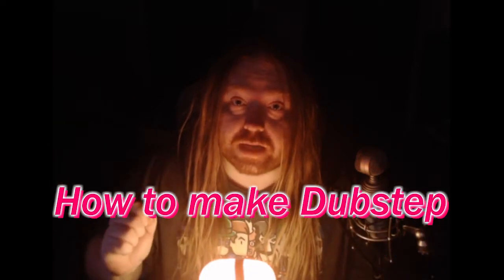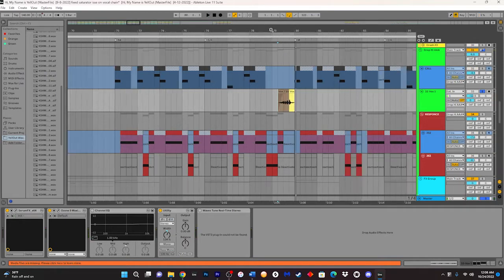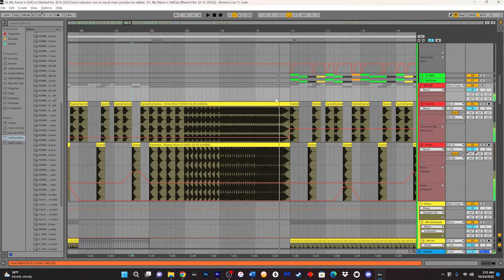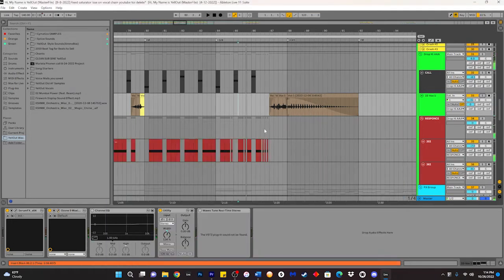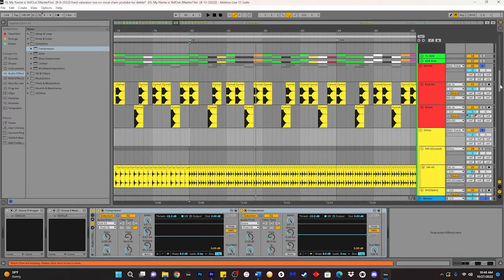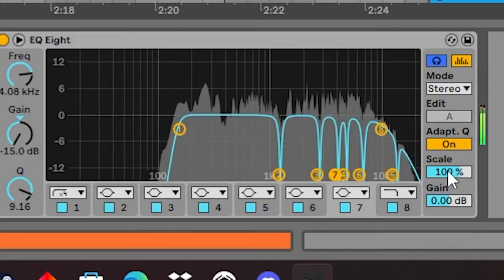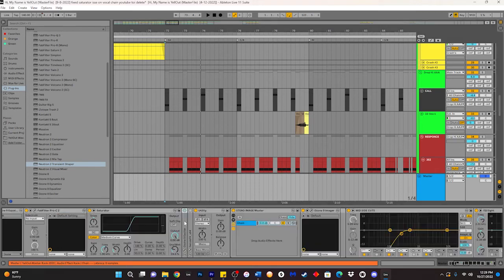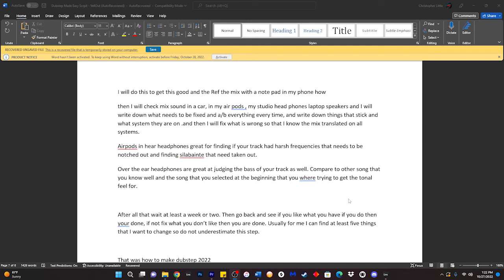How to make Dubstep | EDM | In 2024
I Know Camera Quality Is Shit I''m Poor, but the Info is there and that is what you need my friend. :P

This is a Overall Break down of all the best things that I have learned over the years that helped me make better dubstep. I'm not a YouTuber that makes Music, I am an "Artist" that made a YouTube Video so forgive the quality I tried to make it as good as I can with the limited amount of skills and time that that I have. I hope you all can truly learn something from this.

Here is a link to the Magic MixDown Ref. Tool 2022.

Song I am working on in the Video is
00:00 Introduction
00:33 The Drop Arrangement /Call and Response
03:12 Checker Boarding
05:14 Turn Arounds
06:28 Writing a Quick Drop
10:08 A - Section - Verse NOT THE DROP Part
11:45 The Build
13:09 The MixDown
19:32 SideChaining
23:19 EQing
25:21 Notching / EQ
32:16 Master BUS
35:35 My Dithering Settings
36:00 Extra Tips that help ALOT